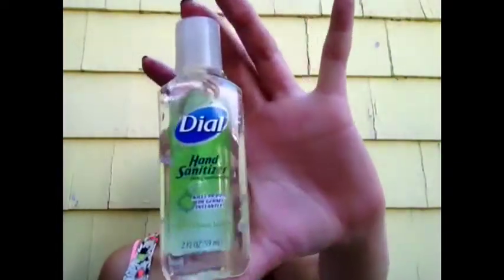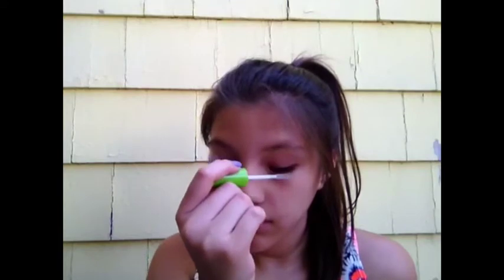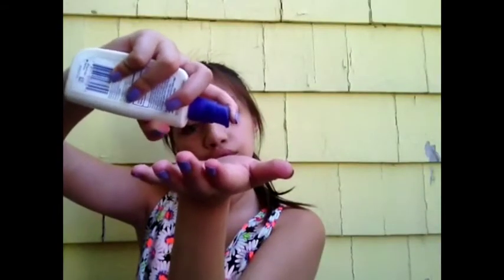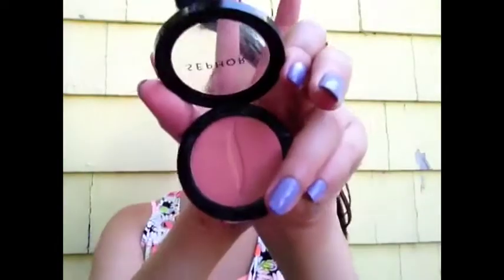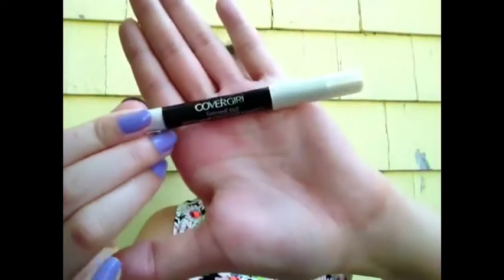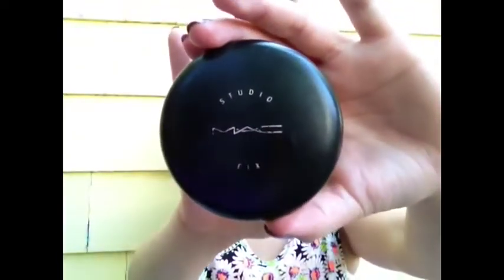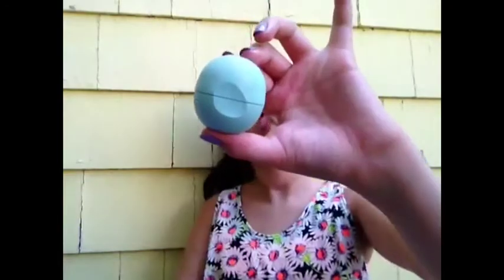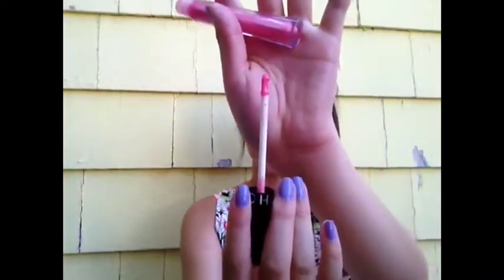6th,7th,and 8th Grade Makeup Tutorial! (Back To School) {Daniesmakeup}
Hey guys sorry this video is so long but anyways enjoy!

If you recreate any of these three looks than post it on Instagram or Twitter and I'll like it and maybe even follow you!